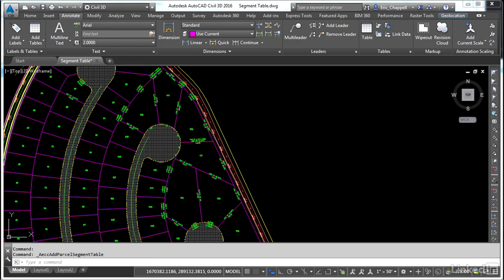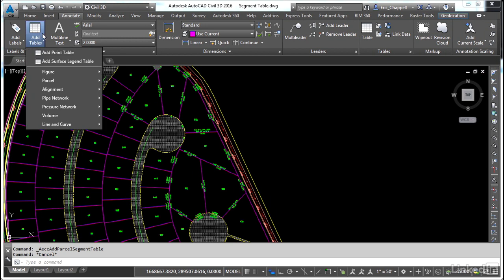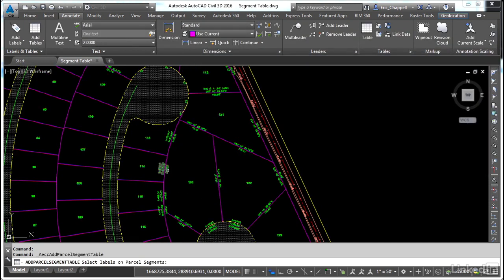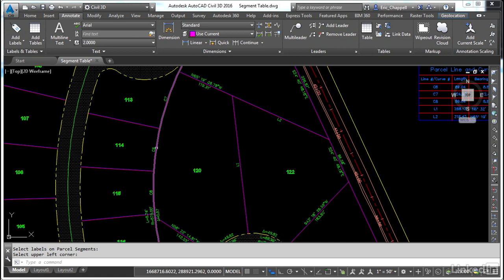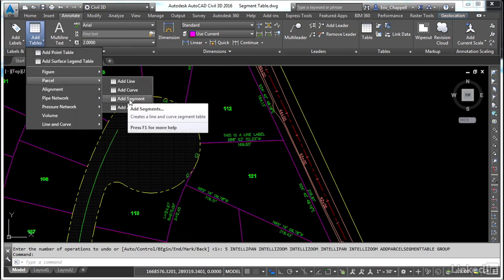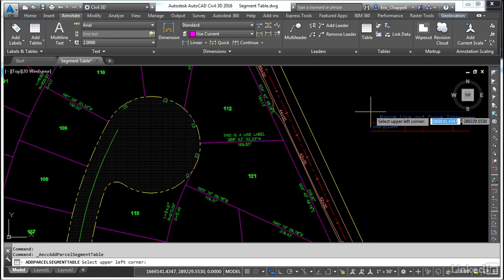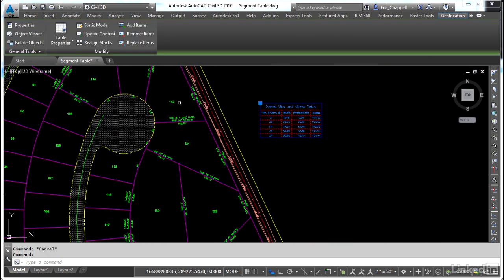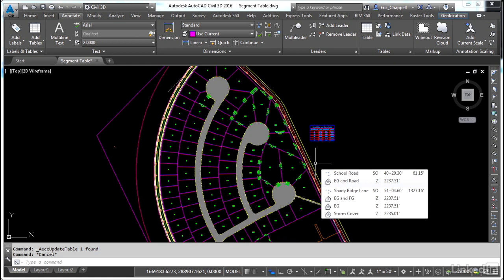28 Create a parcel segment table